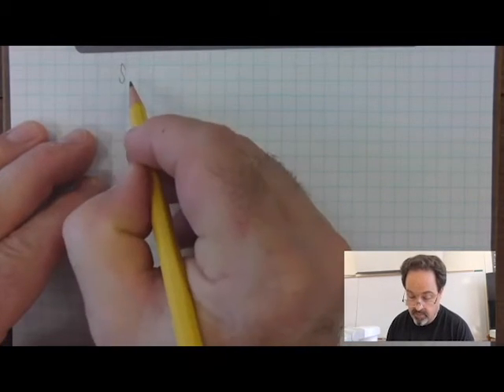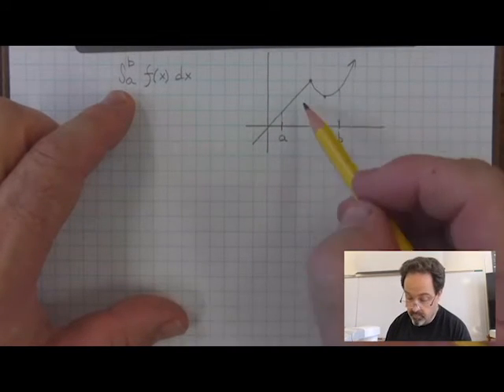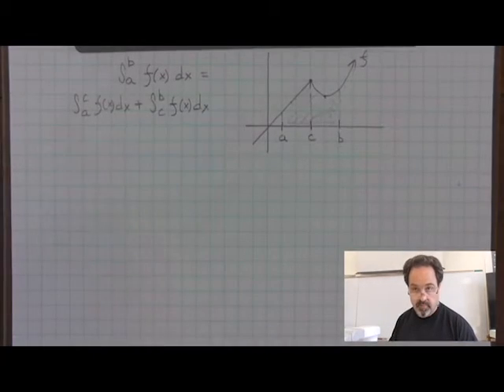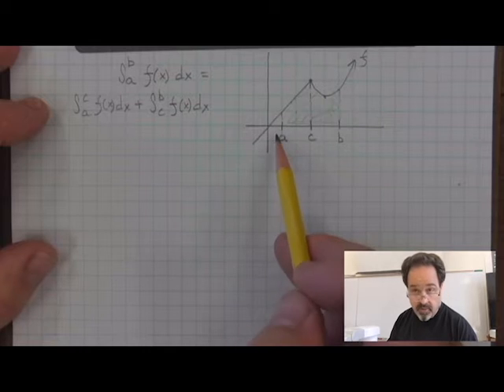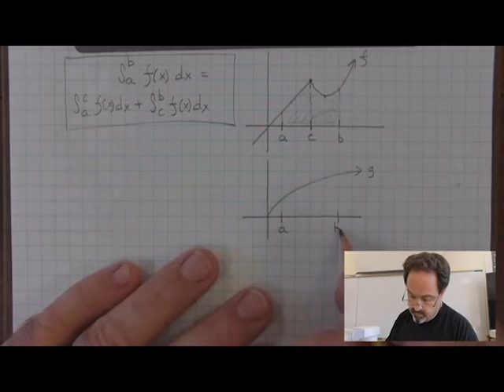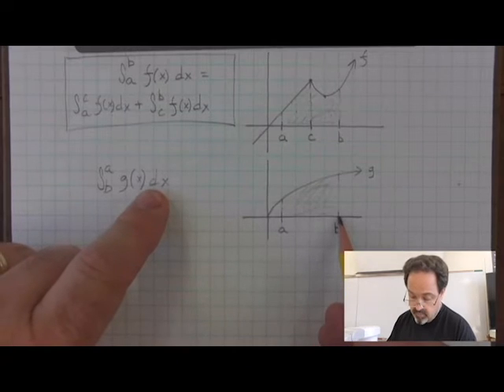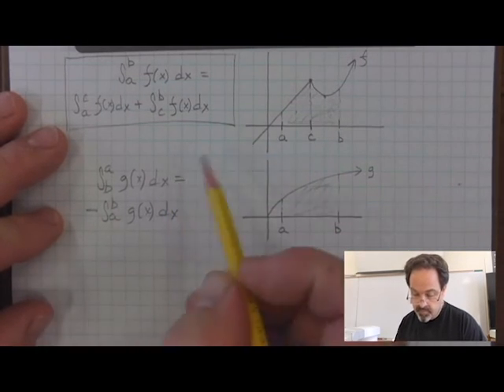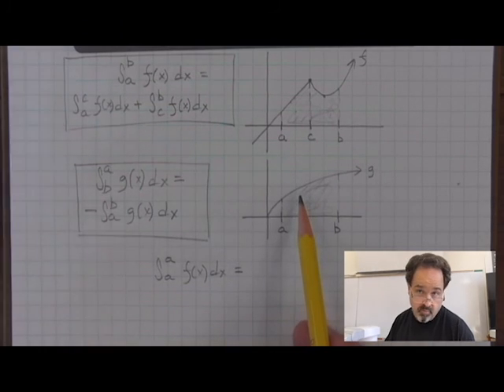VLSos Integrals prop of Bounds